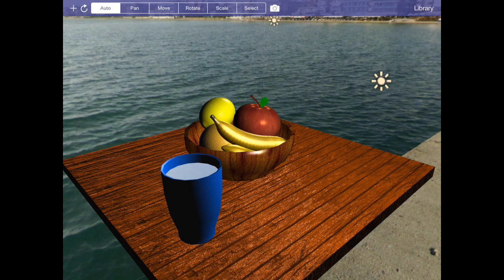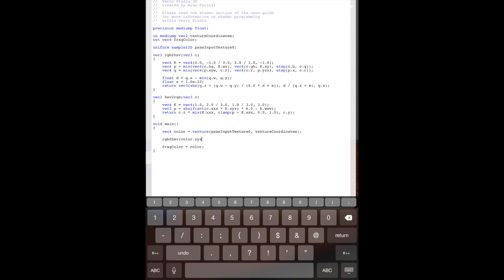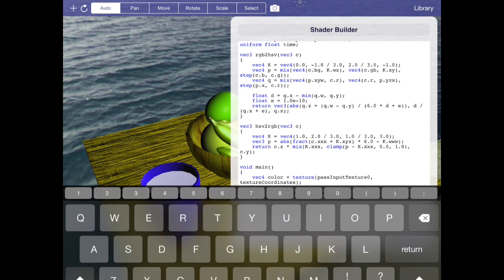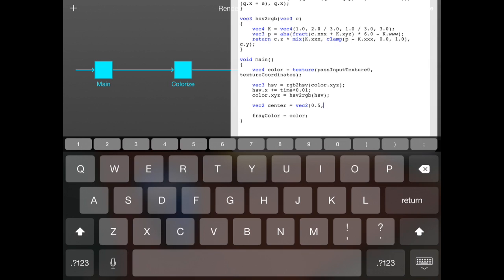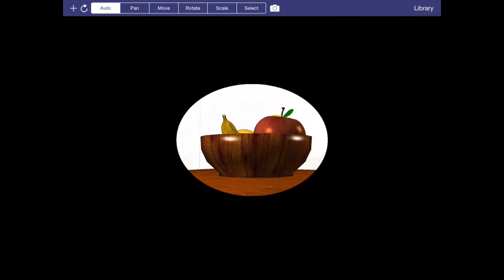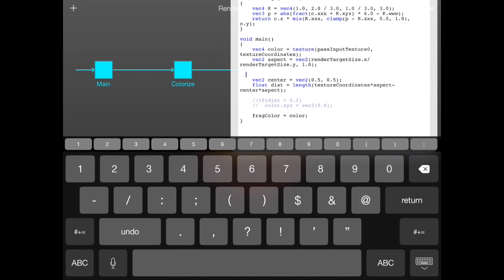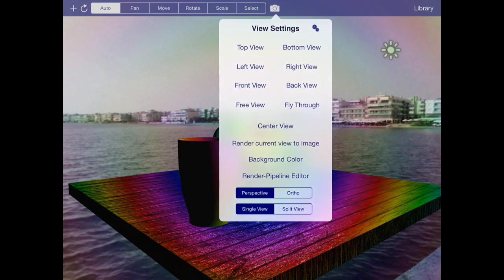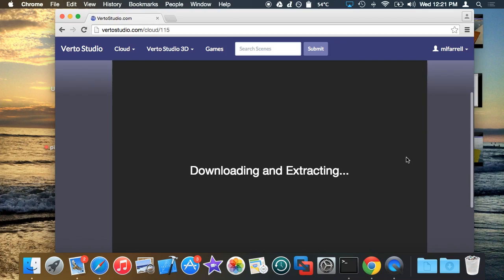Coding a Psychedelic Shader